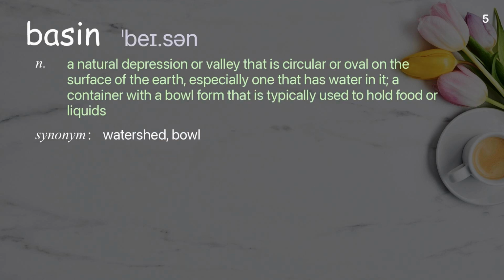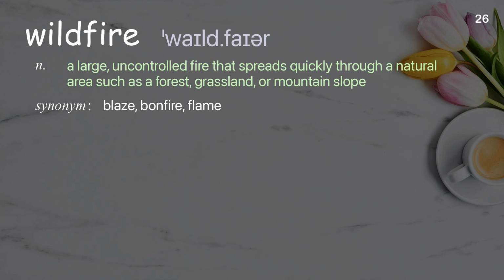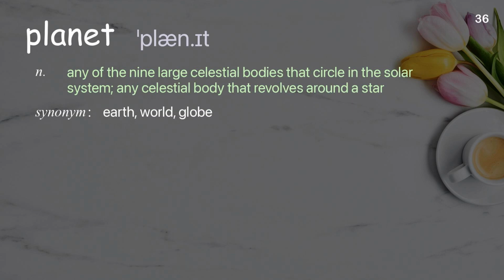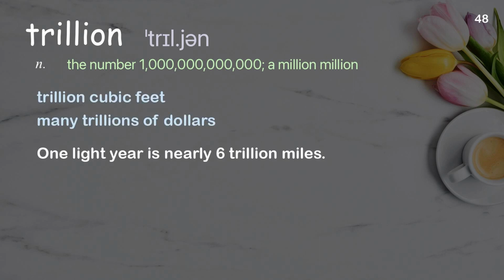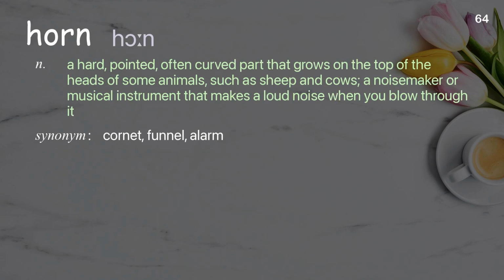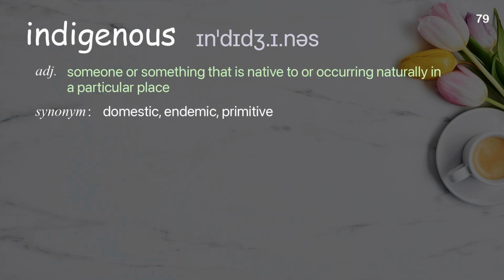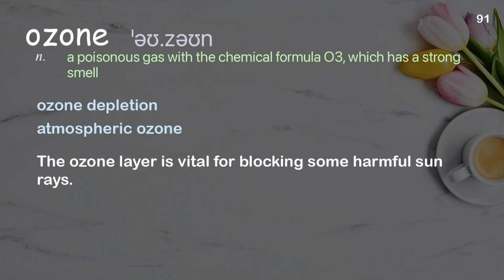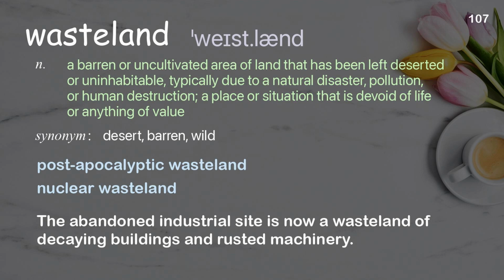108 Academic Words Ref from "Amina J. Mohammed: A new perspective on the journey to net-zero | TED"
■PLEASE NOTE

■Reference Source
Amina J. Mohammed: A new perspective on the journey to net-zero | TED Talk